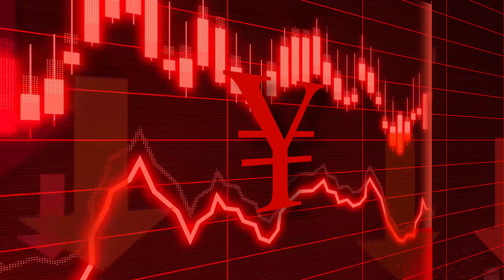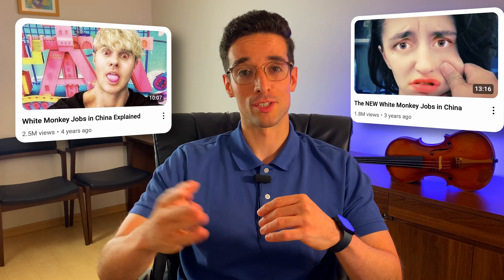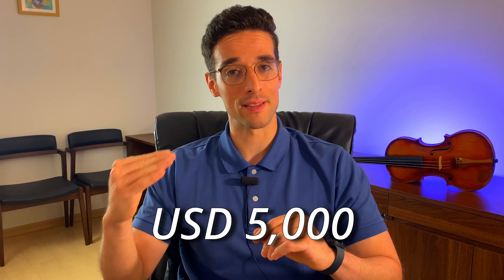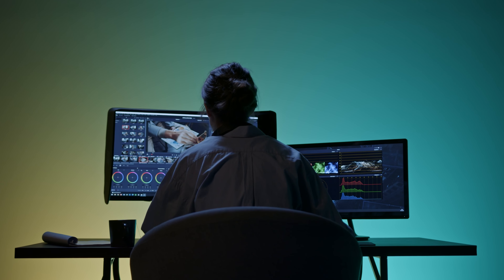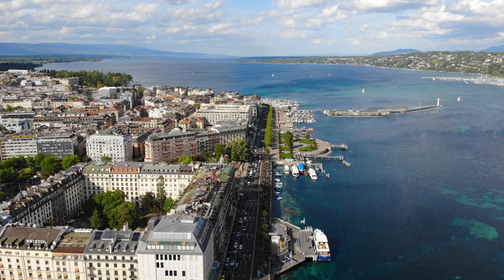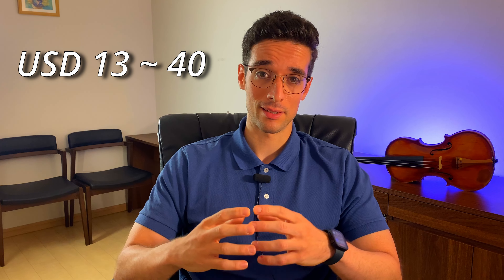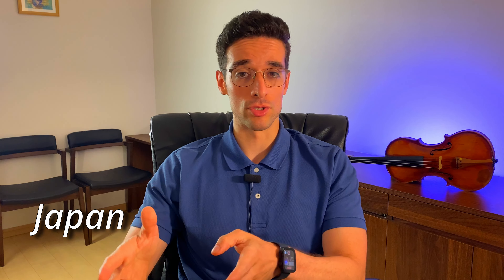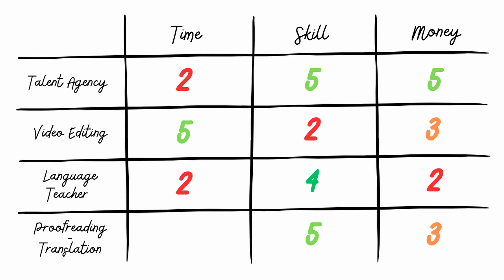Double Your Income in JAPAN with This Method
With the current financial situation and the Yen plummeting, having a side hustle can literally change your life. These are some of the most profitable side hustles you can easily start while living in Japan. If you find it useful, a Like is always greatly appreciated!

00:00 Intro
00:53 Side Hustle 1
04:19 Side Hustle 2
06:23 Side Hustle 3
08:25 Side Hustle 4